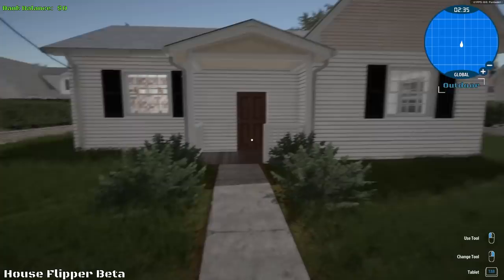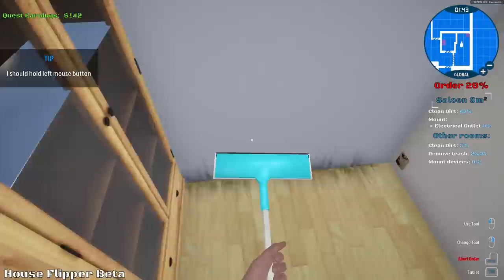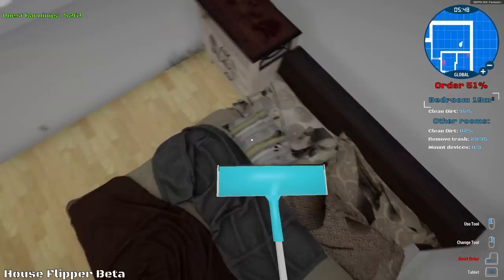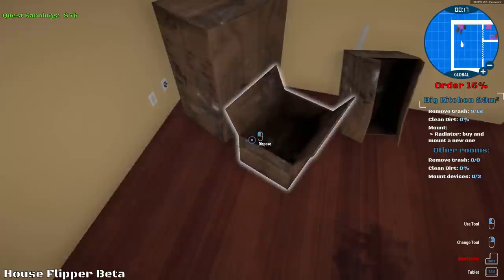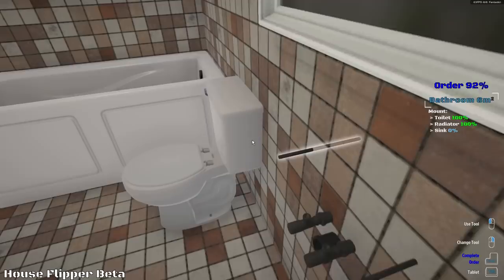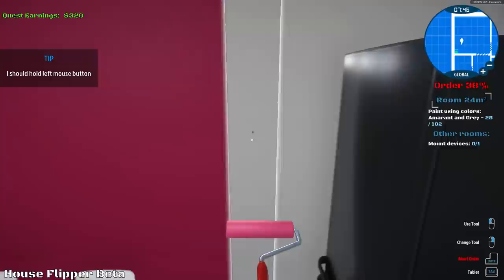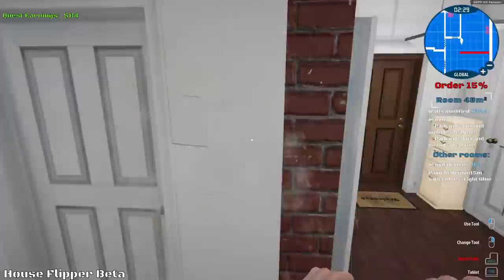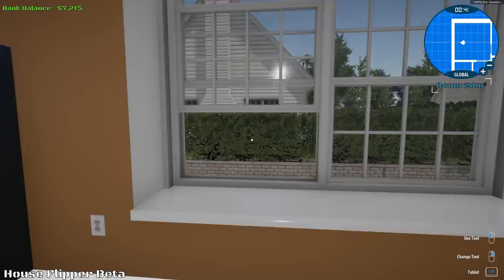RENOVATING DESTROYED HOUSE! - House Flipper Gameplay - Demolition and Renovation (Beta)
Renovating a destroyed house in House Flipper Gameplay!

Taking a job to clean up and renovate a destroyed house in House Flipper Gameplay! Cleaning, demolishing and renovating in House Flipper... them pesky Raccoons really like to make messes in our new houses! Making money and flipping houses in the beta of House flipper.

This is early access gameplay. It may contain bugs and missing features, for now.